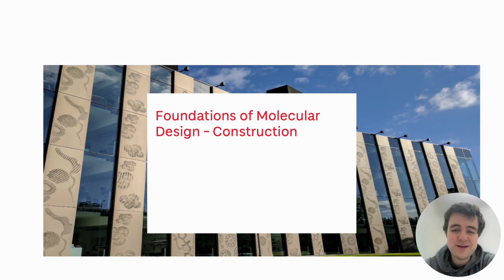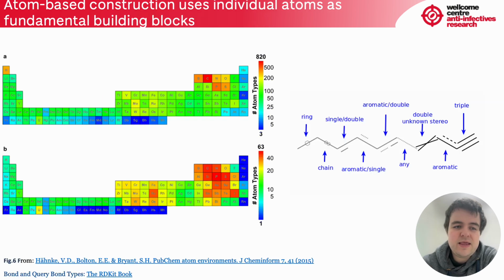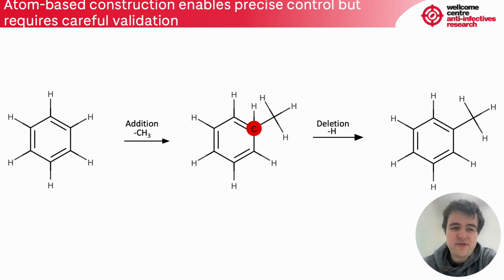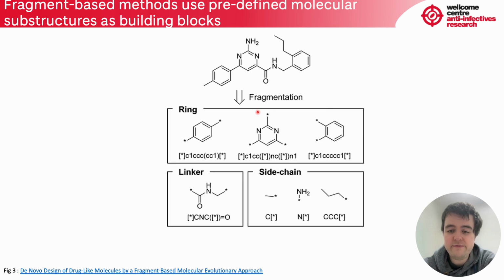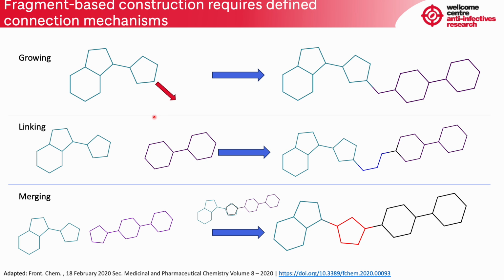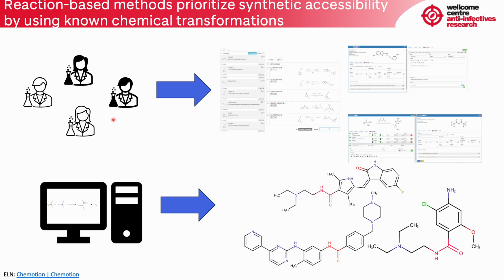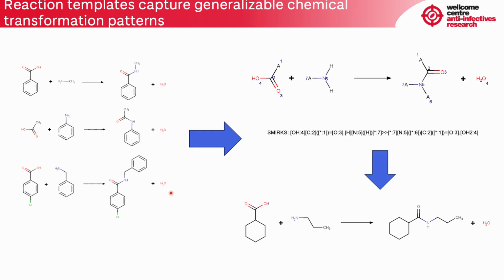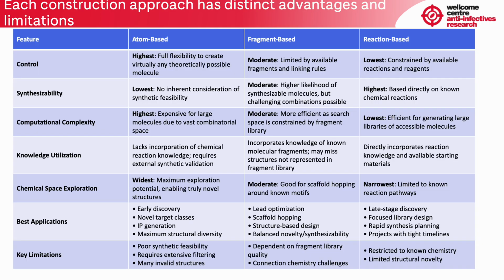DDA Computational Drug Design Lecture 3: Molecular Construction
This video explores molecular construction in generative design, comparing atom-based, fragment-based (growing, linking, merging), and reaction-based methods along the spectrum of computational control versus synthetic accessibility.